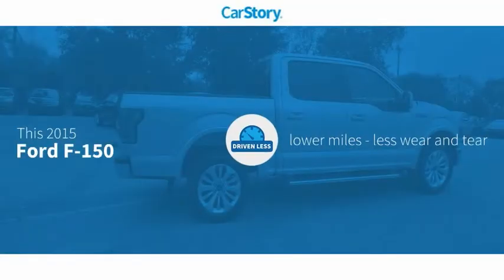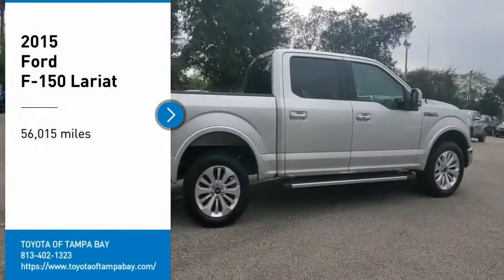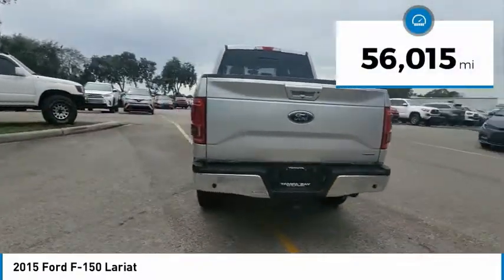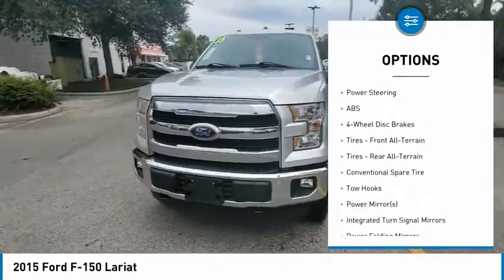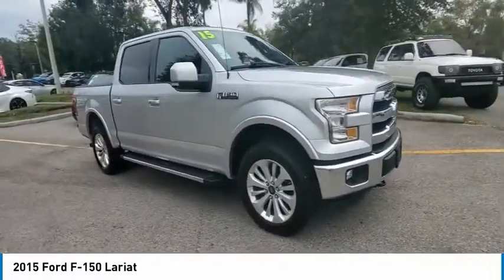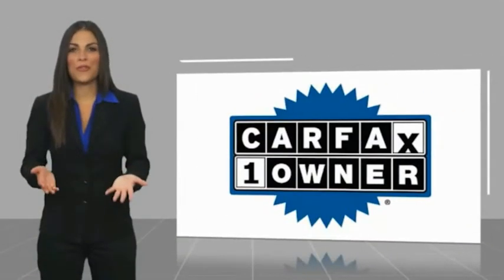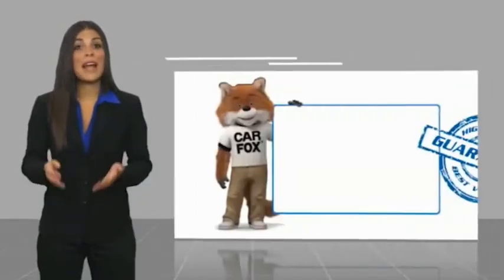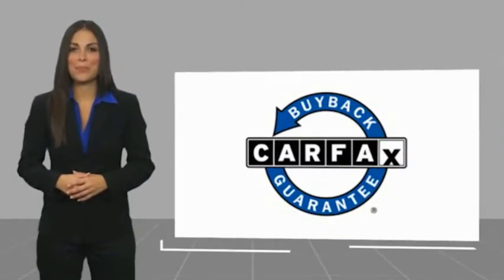2015 Ford F-150 4096170A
2015 Ford F-150 Lariat

NATIONWIDE LIFETIME WARRANTY!! FREE HOME DELIVERY!! F-150 Lariat, 5.0L V8 FFV, 6-Speed Automatic Electronic, Ingot Silver Metallic, Medium Earth Gray w/Leather-Trimmed 40/20/40 Front Seat, Carfax Certified, Leather, Backup Camera, Alloys, ABS brakes, Compass, Electronic Stability Control, Front dual zone A/C, Heated door mirrors, Heated front seats, Illuminated entry, Low tire pressure warning, Remote keyless entry, Traction control. Ingot Silver Metallic F-150 Lariat 4WD 6-Speed Automatic Electronic 5.0L V8 FFVAwards:* NACTOY 2015 North American Truck of the Year * Green Car Journal 2015 Green Car Technology Award * 2015 KBB.com Brand Image AwardsBased on 2017 EPA mileage ratings. Use for comparison purposes only. Your mileage will vary depending on how you drive and maintain your vehicle, driving conditions and other factors.TOYOTA OF TAMPA BAY ADVANTAGE At Toyota of Tampa Bay, you receive exclusive features and benefits to both enhance and protect your vehicle. From protective coatings for you paint, headlights, and interior surfaces such as surface sanitation to nitrogen tire service and roadside assistance, we provide you the MOST VALUE for your money. GUARANTEED! (See dealer for more details) Toyota of Tampa Bay near Brandon and Wesley Capel is a full-service dealership that offers a wide variety of services to our visitors and guests. Just one visit and you'll see just how dedicated we are to your complete satisfaction. We have a friendly and knowledgeable staff ready to help you every step of the way. Whether it's sales, service, body shop or financing, you'll always get the attention you deserve from Toyota of Tampa Bay. We are located at 1101 E Fletcher Ave Tampa, FL 33612. Fast, Friendly, Fair & Fun! Final vehicle sale price subject to safety inspection costs, certification costs and repair order costs. All offers are mutually exclusive. All vehicles subject to prior sale. See dealer for complete details.